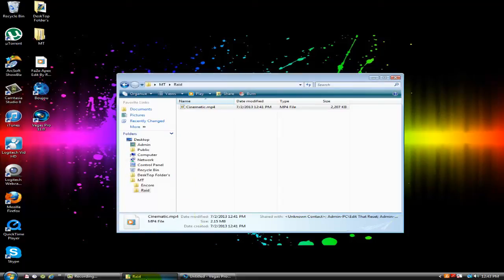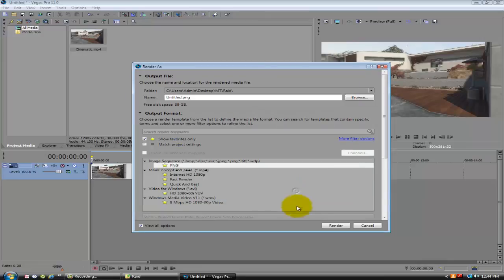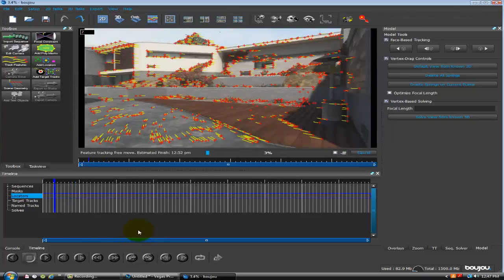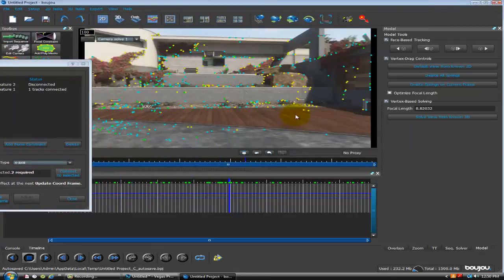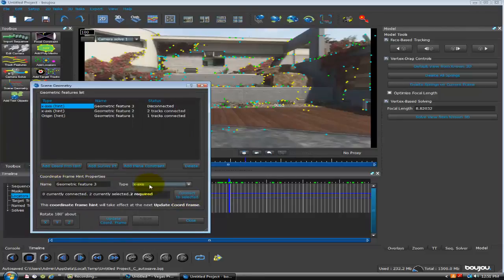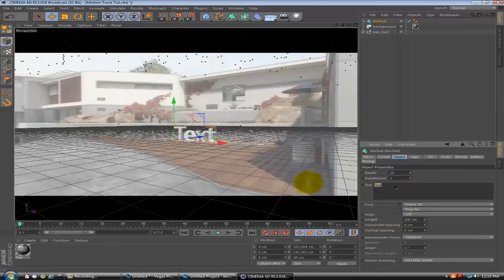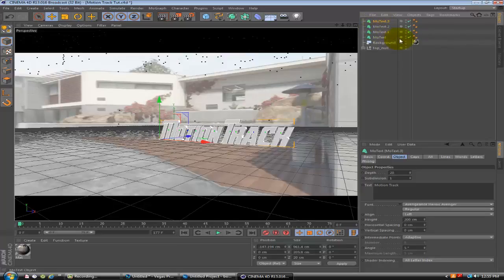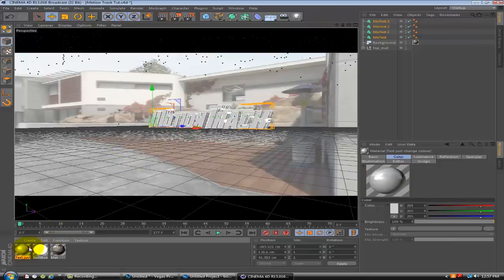Sony Vegas, Boujou, Cinema 4D Tutorial Episode, 2 (Motion Tracking 3D Text)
Leave a LIKE/FAV if you enjoyed!